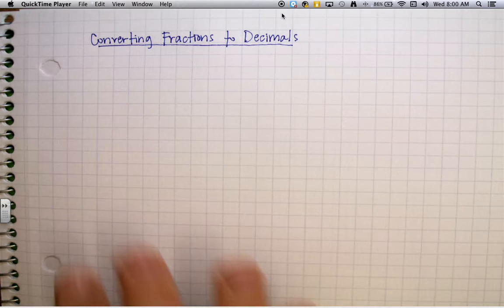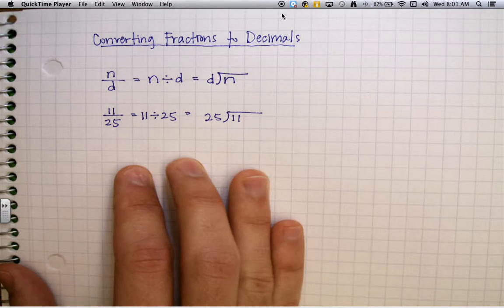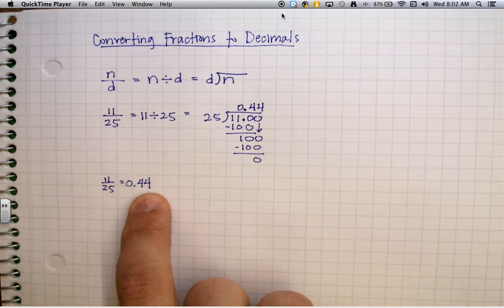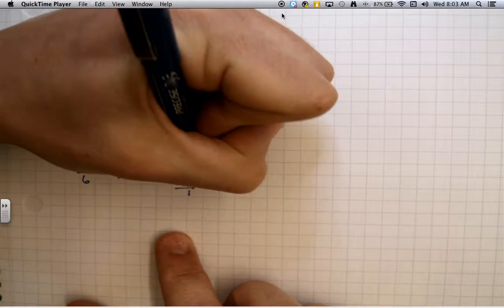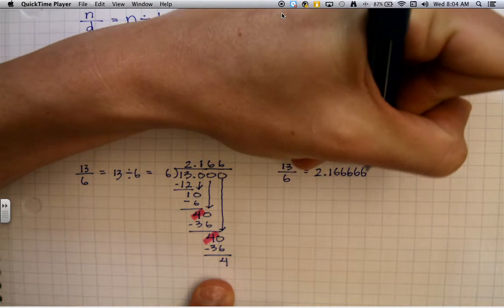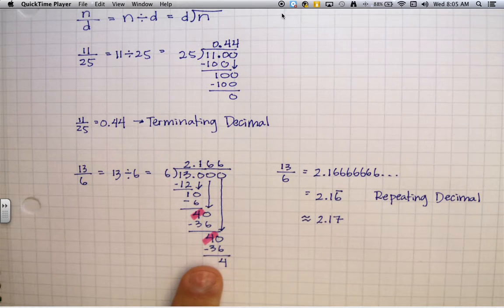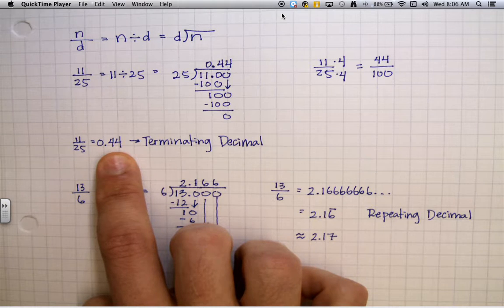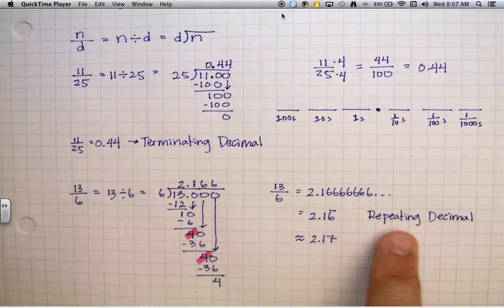Convert Fractions to Decimals Screencast